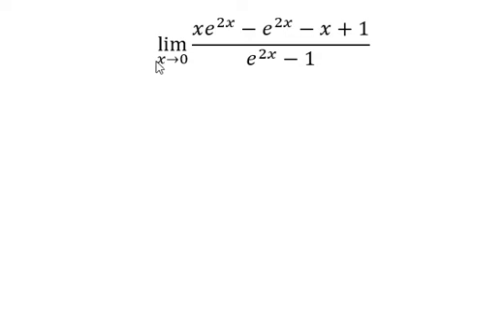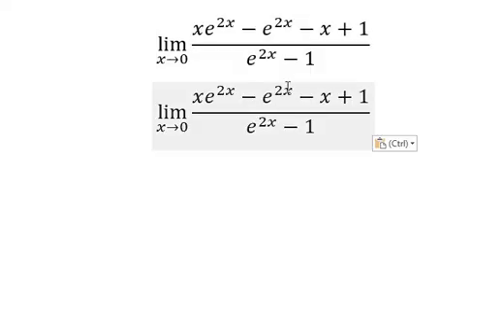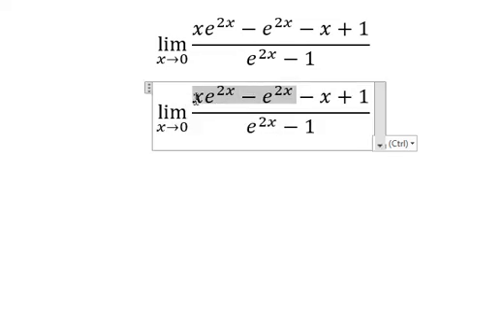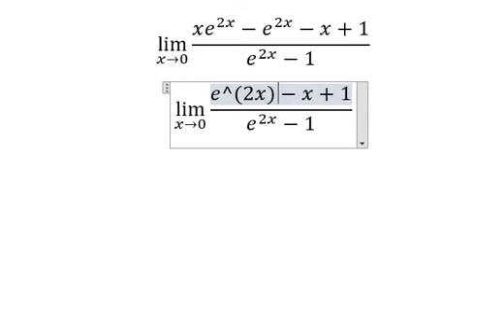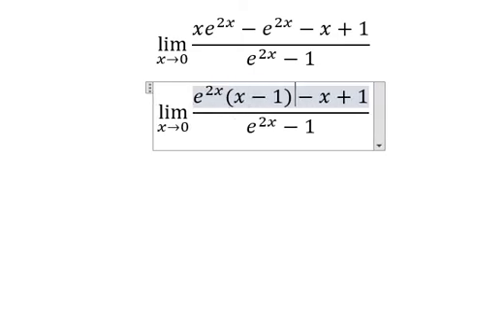Calculus Help: Find the limits: lim (x→0)⁡ (xe^2x-e^2x-x+1)/(e^2x-1) - Techniques - Solved!!!